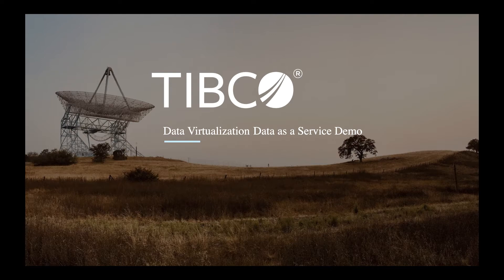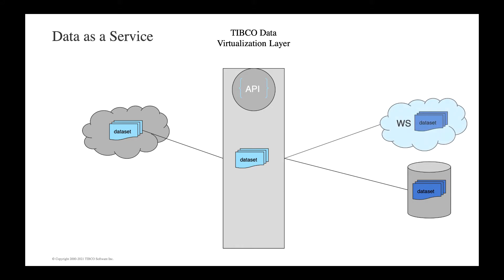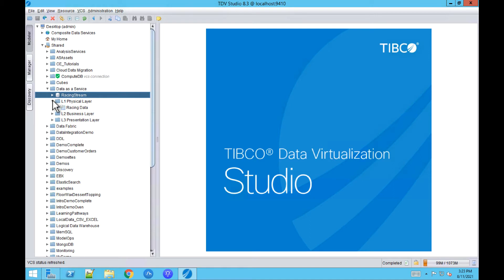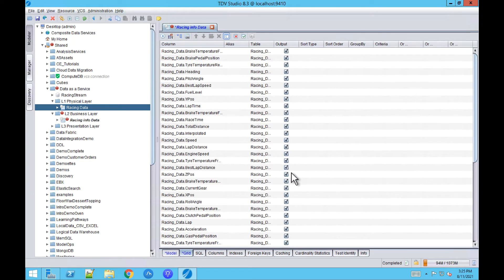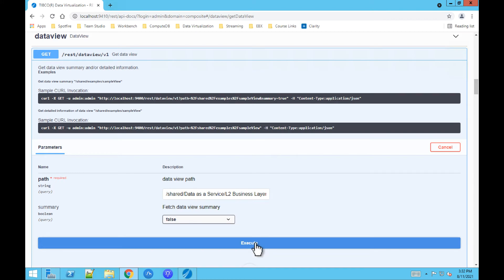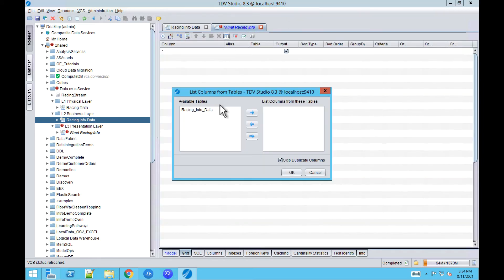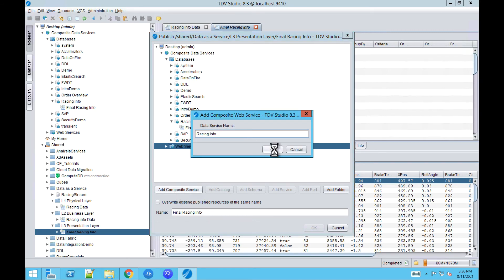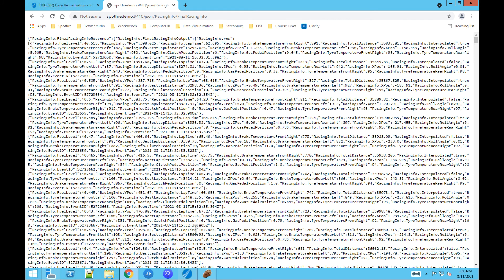TIBCO® Data Virtualization - Data as a Service Demonstration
Demonstration of how TIBCO® Data Virtualization can help you expose your data as a service and provide data services to different systems, applications, or users.